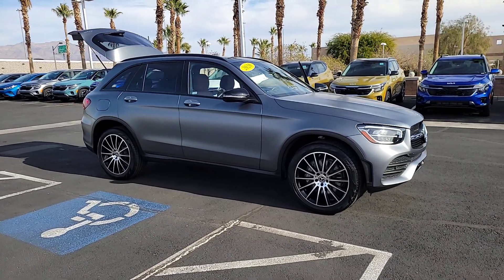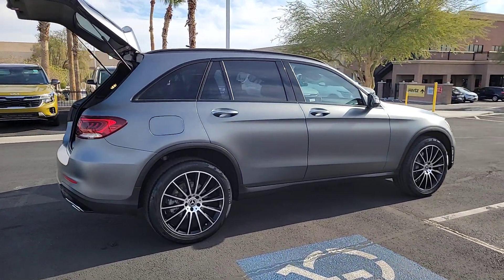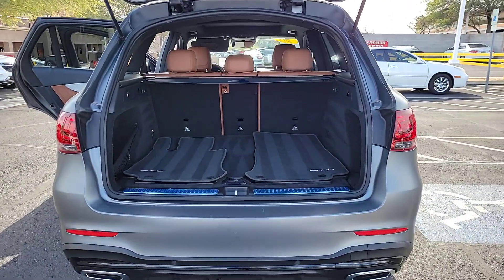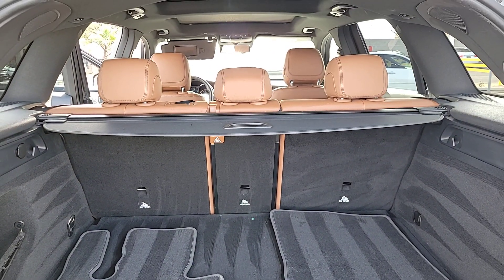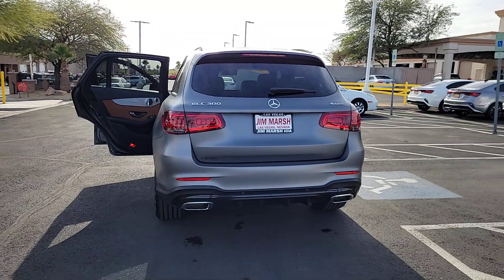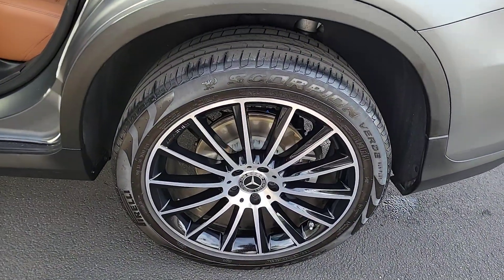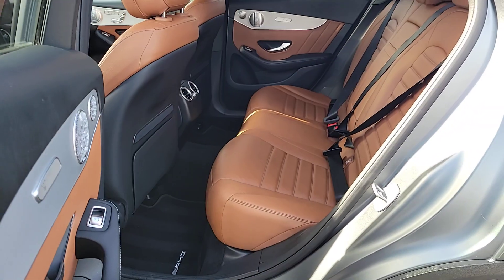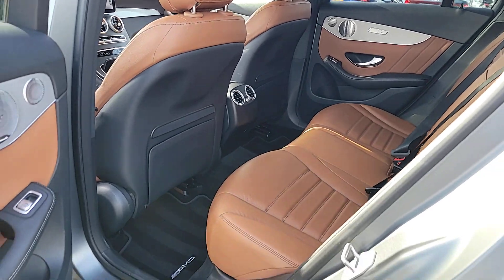2020 Mercedes-Benz GLC North Las Vegas, Paradise, Henderson, Boulder City, Summerlin South, NV Z7032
Used 2020 Mercedes-Benz GLC GLC 300 available in Las Vegas, Nevada at Jim Marsh Kia. Servicing the Paradise, Henderson, Boulder City, Summerlin South, NV area.

8555 W. Centennial Pkwy

CARFAX One-Owner.brbrPriced below KBB Fair Purchase Price!brbrOdometer is 12461 miles below market average!brbr21/28 City/Highway MPGbrbr2020 Mercedes-Benz GLC GLC 300 4MATIC 4MATIC 9-Speed Automatic I4 ** BLUETOOTH / HANDS FREE ** ** MOONROOF ** NAVIGATION PANORAMIC MOONROOF 64-Color Ambient Lighting AMG Line AMG Line Bodystyling AMG Line Exterior AMG Line Floor Mats Augmented Video for Navigation Black Roof Rails Illuminated Door Sills KEYLESS GO Live Traffic MB Hard-Disc Navigation Multimedia Package Multi-Year Update for MBUX Navigation Services Night Package Night Package (P55) Premium Package Radio: MBUX Premium Multimedia System SiriusXM Satellite Radio Speed Limit Assist.brbrIf you dont drive here you cant save here!brbrbrPrice may not include recon fee. AMG Line (AMG Line Bodystyling AMG Line Exterior and AMG Line Floor Mats) Multimedia Package (Augmented Video for Navigation Live Traffic MB Hard-Disc Navigation Multi-Year Update for MBUX Navigation Services Radio: MBUX Premium Multimedia System and Speed Limit Assist) Night Package (Black Roof Rails) Night Package (P55) Premium Package (64-Color Ambient Lighting Illuminated Door Sills KEYLESS GO and SiriusXM Satellite Radio) 10.25 Center Touchscreen Display 3.27 Axle Ratio 4-Way Lumbar Support 4-Wheel Disc Brakes 6 Speakers ABS brakes Air Conditioning Alloy wheels AM/FM radio Android Auto Apple CarPlay Auto tilt-away steering wheel Auto-dimming door mirrors Auto-dimming Rear-View mirror Automatic temperature control Brake assist Bumpers: body-color Child-Seat-Sensing Airbag Delay-off headlights Driver door bin Driver vanity mirror Dual front impact airbags Dual front side impact airbags Electrically Adjustable Passenger Seat Electronic Stability Control Emergency communication system: eCall Emergency System Exterior Parking Camera Rear Four wheel independent suspension Front anti-roll bar Front Bucket Seats Front Center Armrest Front dual zone A/C Front reading lights Fully automatic headlights Garage door transmitter: Homelink Genuine wood dashboard insert Genuine wood door panel insert Heated door mirrors Heated Front Bucket Seats Heated front seats Illuminated entry Knee airbag Low tire pressure warning MB Apps/Apple CarPlay/Android Auto MB-Tex Upholstery MBUX Voice Control Memory seat Occupant sensing airbag Outside temperature display Overhead airbag Overhead console Panic alarm Passenger door bin Passenger vanity mirror Power door mirrors Power driver seat Power Liftgate Power passenger seat Power steering Power windows Radio data system Radio: MBUX Multimedia System Rain sensing wipers Rear anti-roll bar Rear fog lights Rear reading lights Rear seat center armrest Rear window defroster Rear window wiper Remote keyless entry Roof rack: rails only Security system Smartphone Integration Speed control Speed-sensing steering Split folding rear seat Spoiler Steering wheel memory Steering wheel mounted audio controls Tachometer Telescoping steering wheel Tilt steering wheel Traction control Trip computer Turn signal indicator mirrors Variably intermittent wipers Weather band radio and Wheels: 18 Split 5-Spoke.